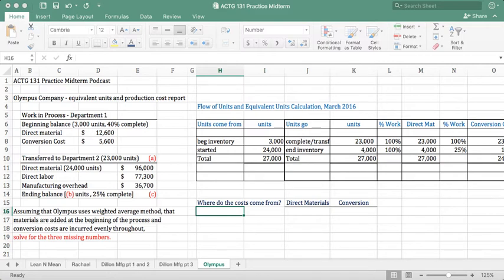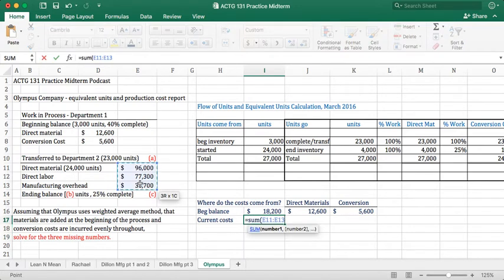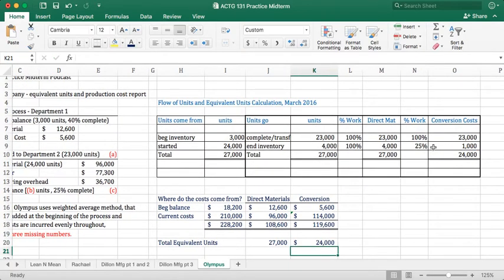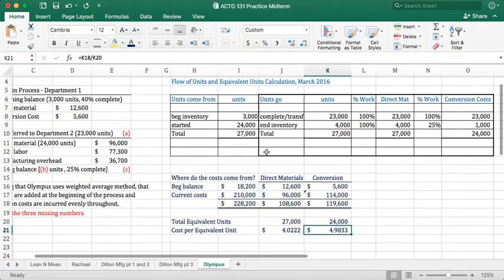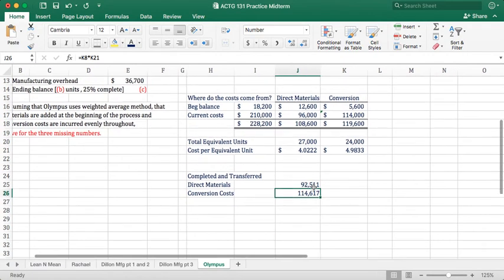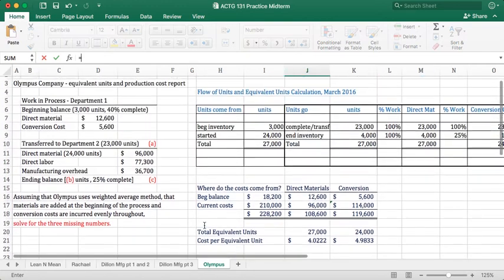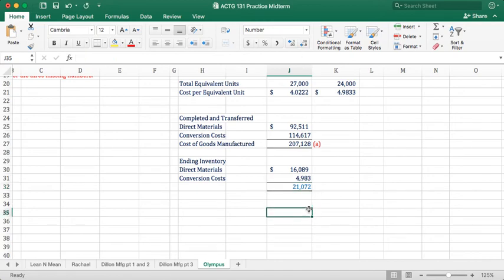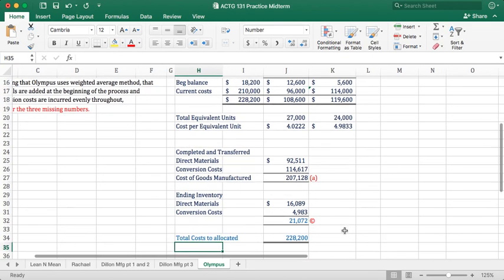ACTG131 Olympus pt 2